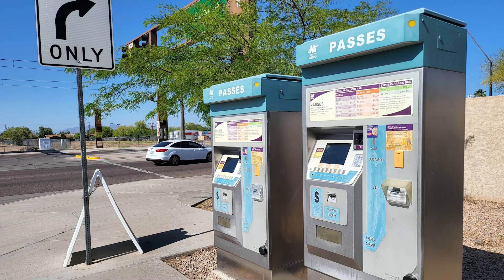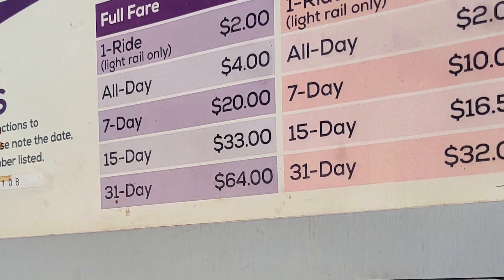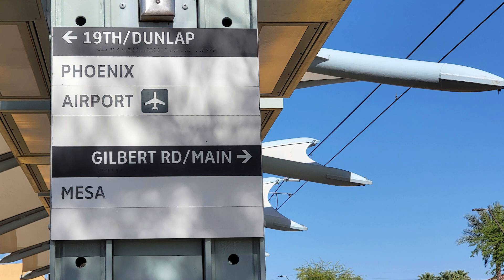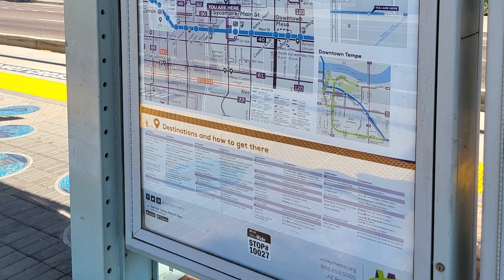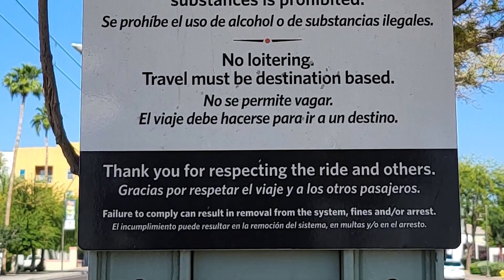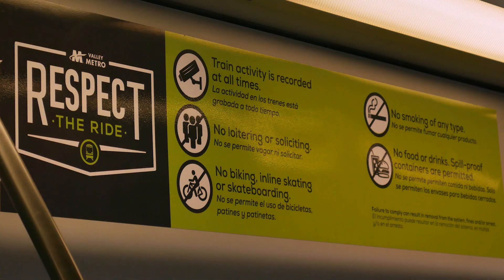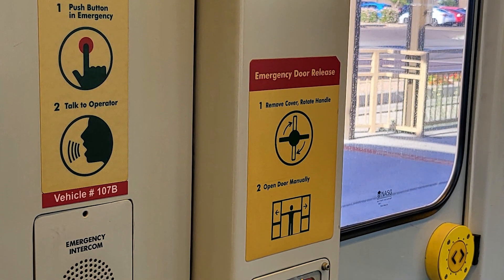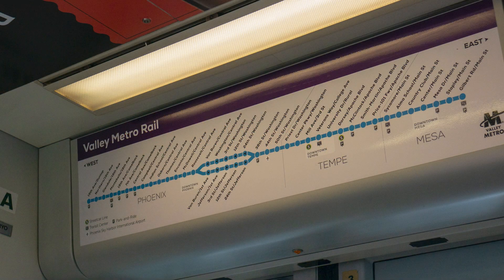Valley on Track: How to Ride Phoenix's Light Rail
In this video, part of my Valley on Track project, I walk you through the basic steps of taking a ride on Valley Metro Rail, Phoenix's light rail service. This video covers how to purchase rail fare, how to find your destination, and the proper rules of riding the light rail.